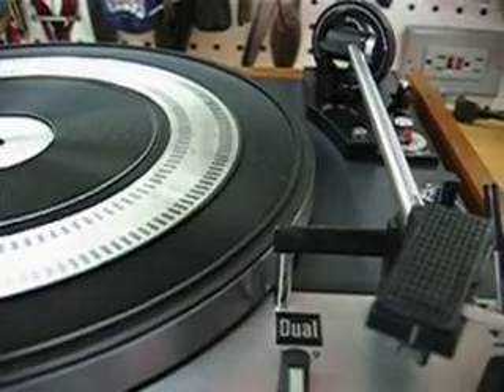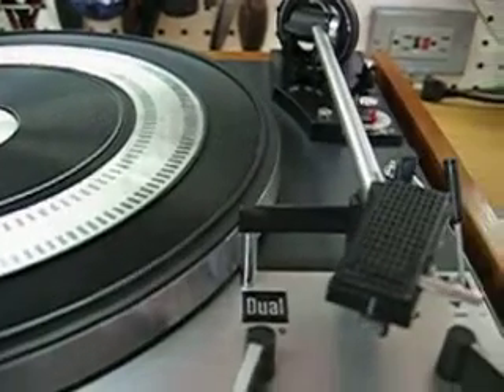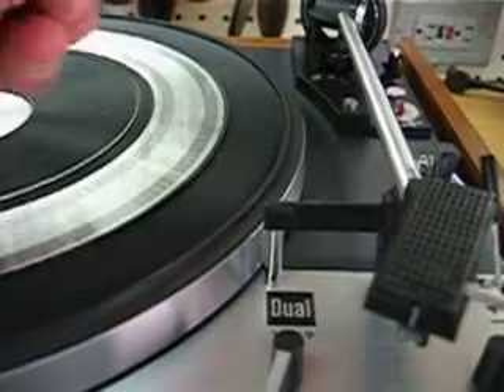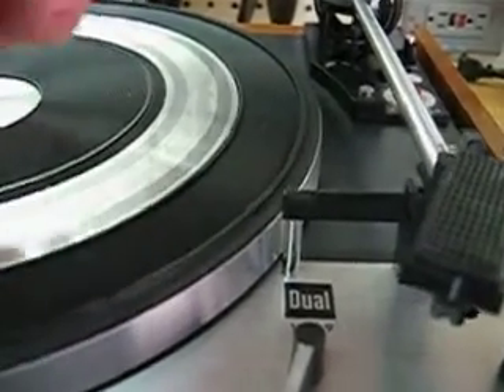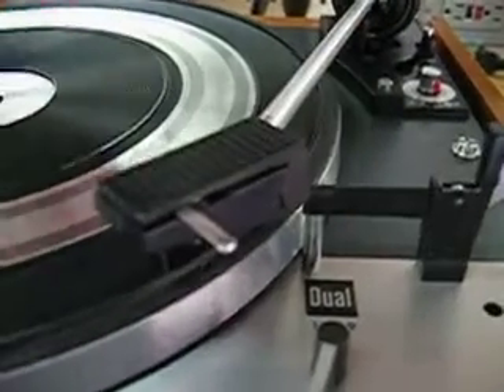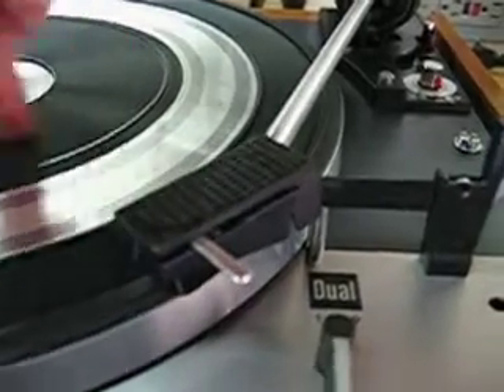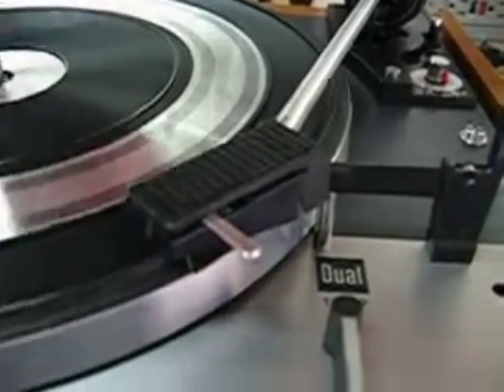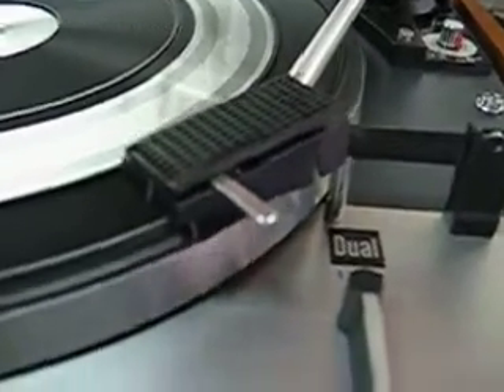Start and drop down routine 1219